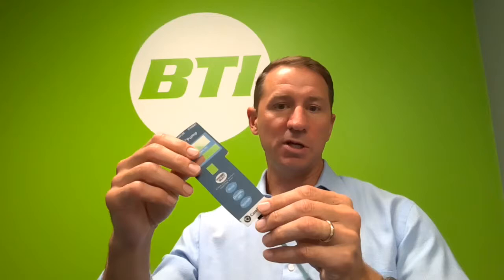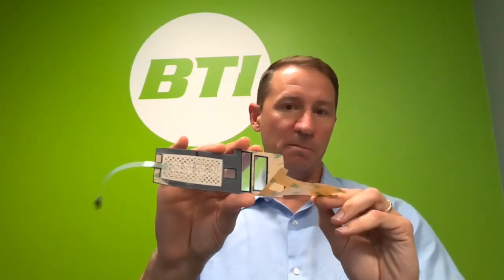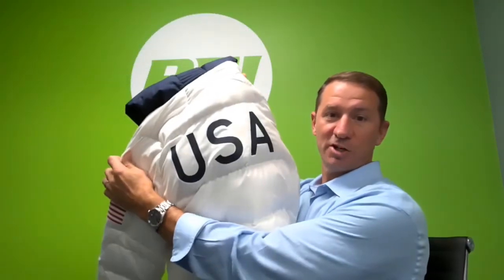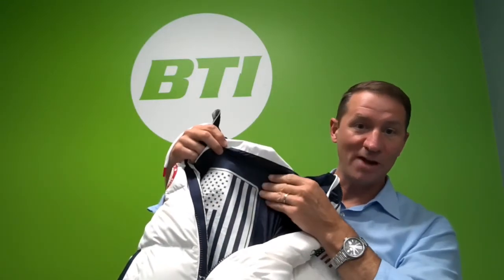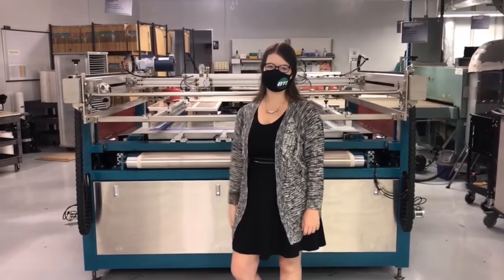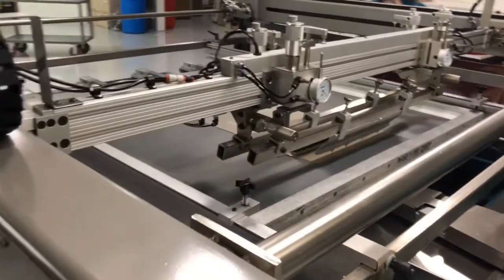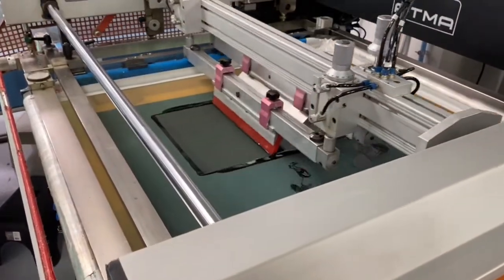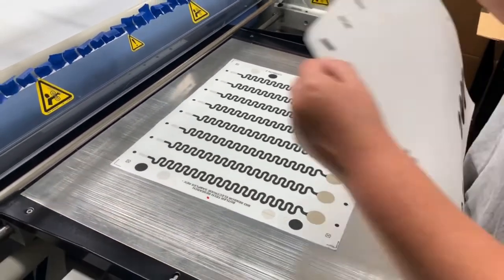Butler Technologies Pittsburgh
Made in the USA. The future of wearable and med tech printing in Butler, PA.